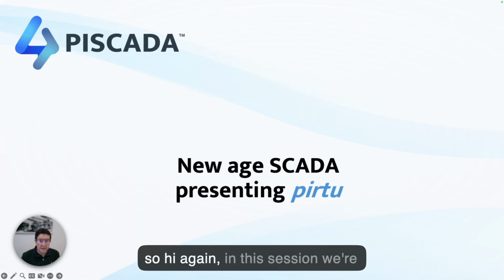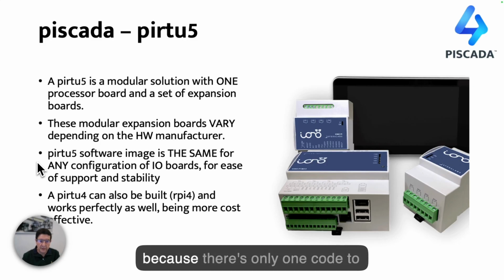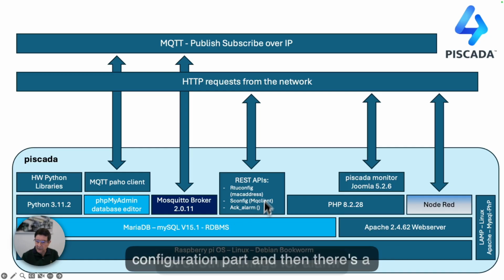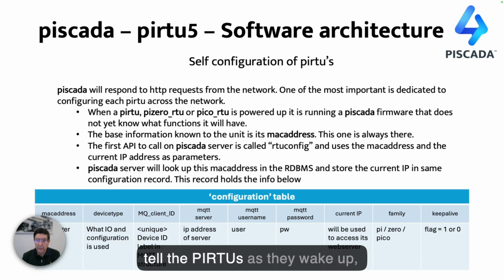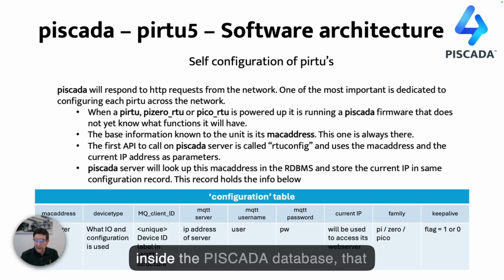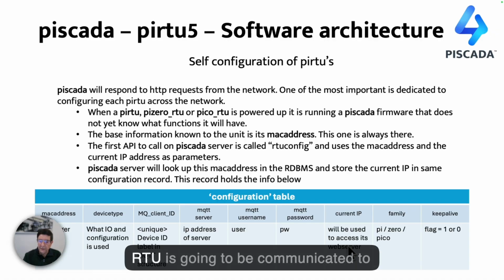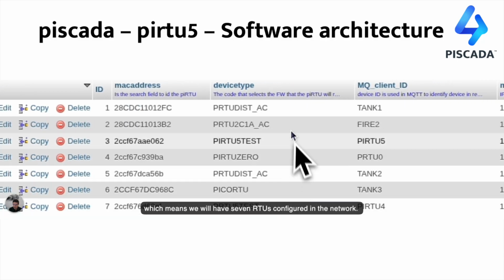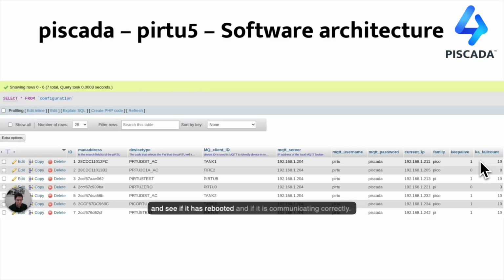20260402 pirtu5 configuration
piscada remote unit based on raspberry PI. Modular solution, compatible with multiple HW manufacturers.